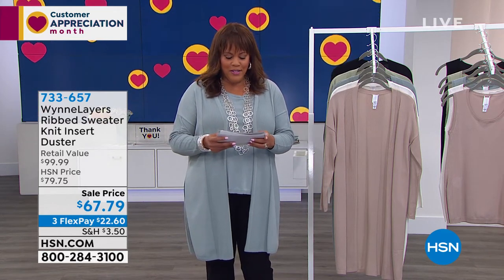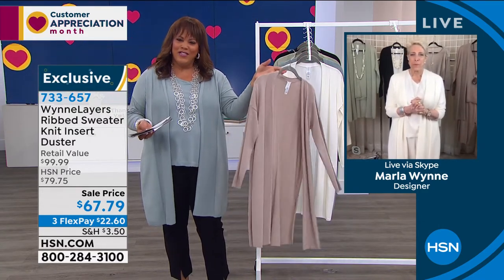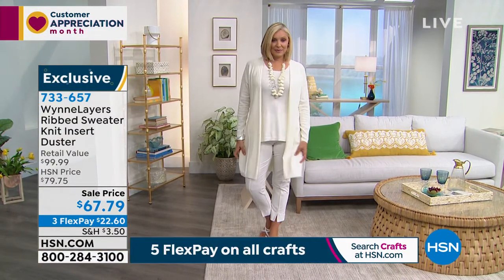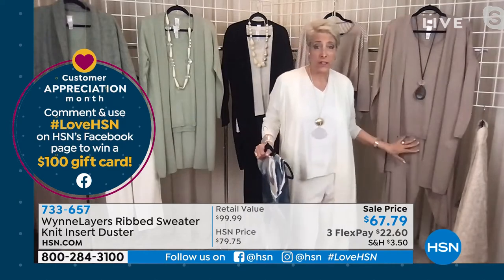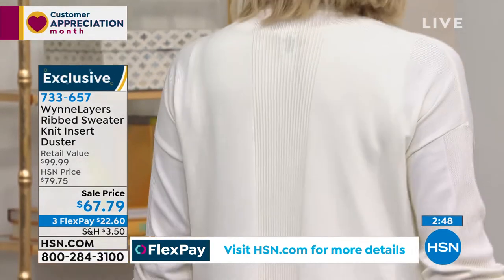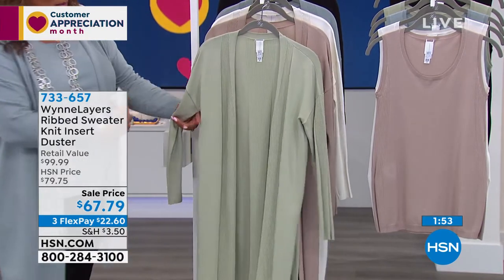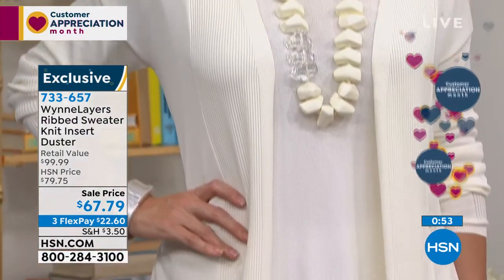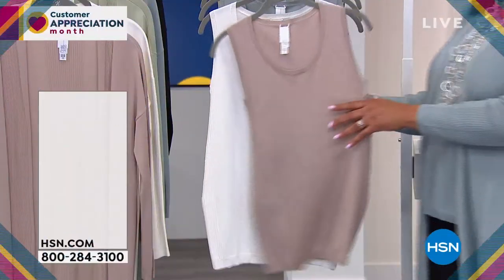WynneLayers Ribbed Sweater Knit Insert Duster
The most important thing you wear is confidence. This soft sweater knit duster from WynneLayers adds a layer of holdyourheadhigh elegance to your yearround looks with its classic cardigan silhouette and textured ribbed knit accents.